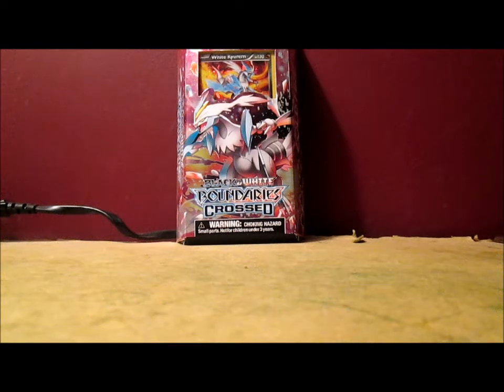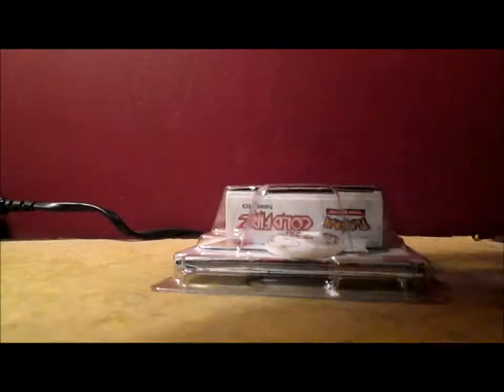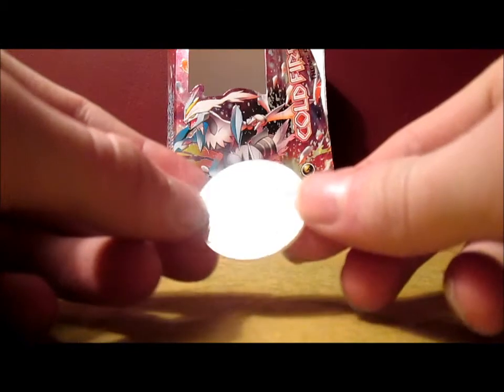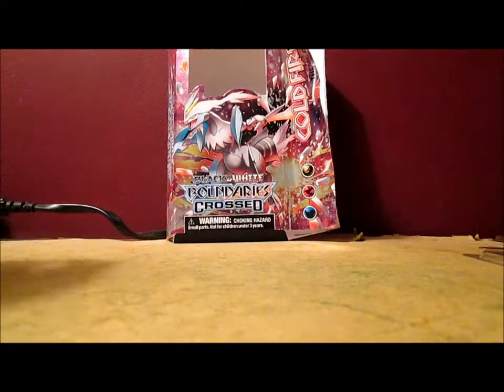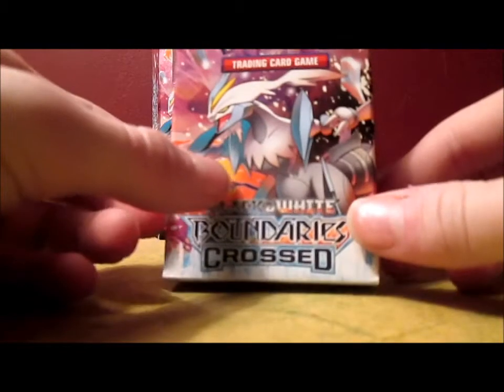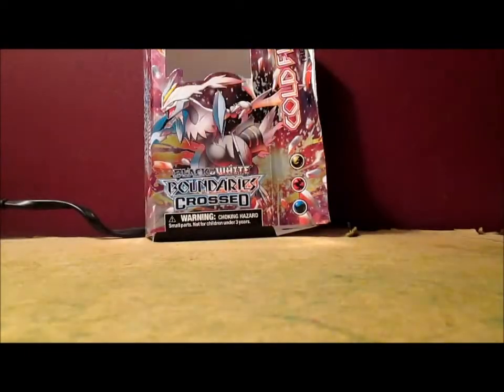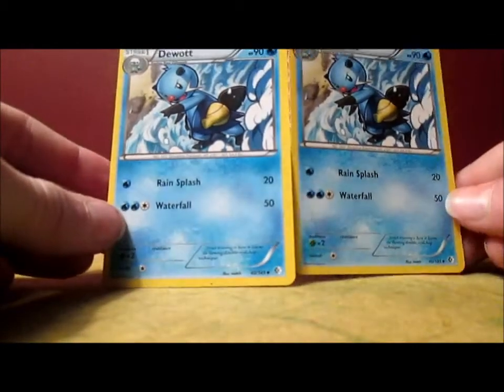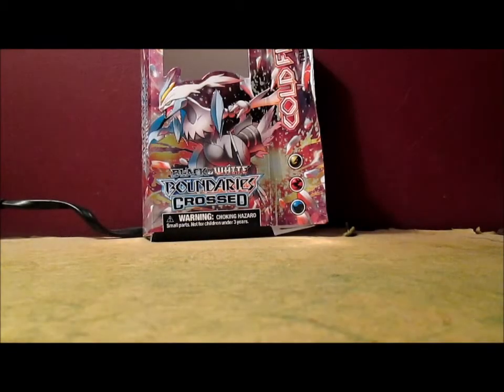Opening a Cold Fire Theme Deck!